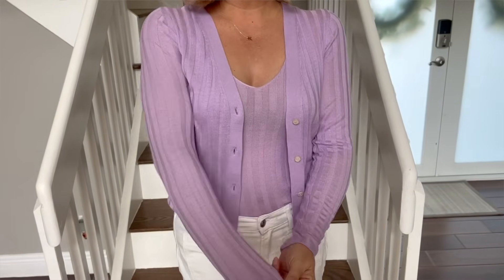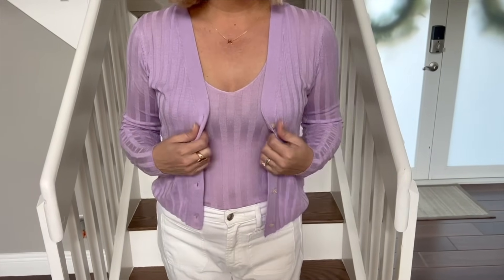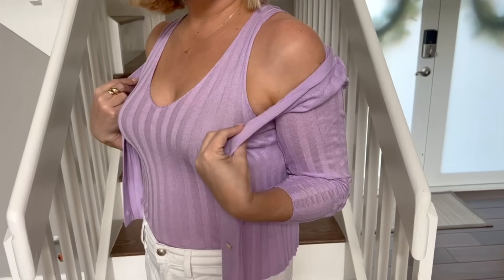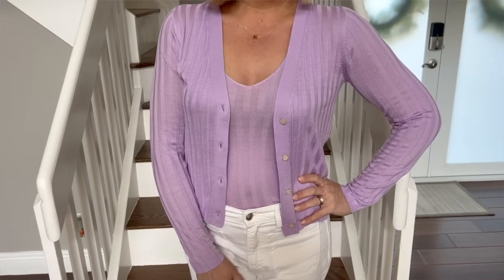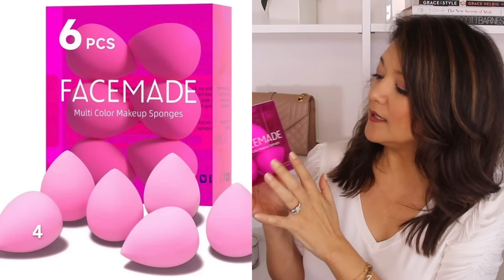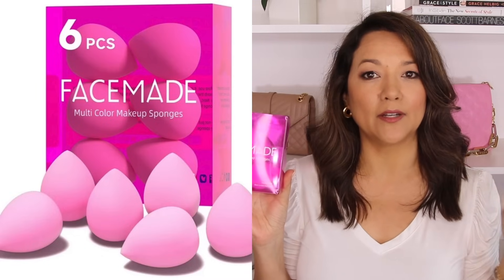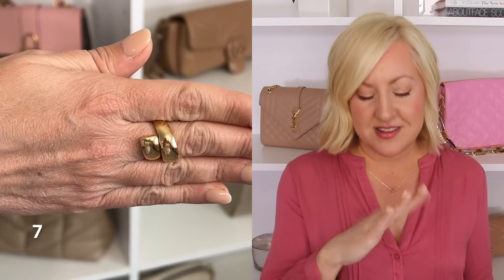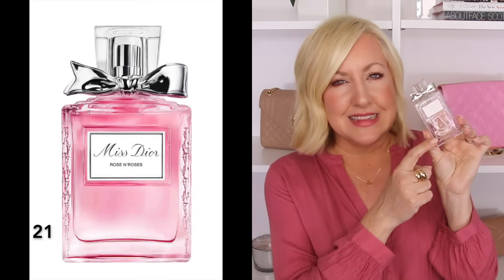Our Top 20 Fashion, Beauty, & Lifestyle Items We Are Loving❤️ | YOU WILL WANT THESE!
We are sharing our top 20 fashion and beauty favorites that we are loving for spring. We are sharing some amazing beauty and fashion that we can't stop obsessing over! These are the items we keep grabbing for again and again because they are our absolute favorites!